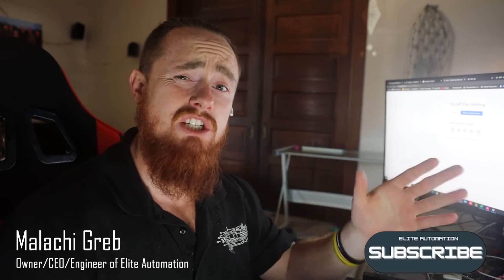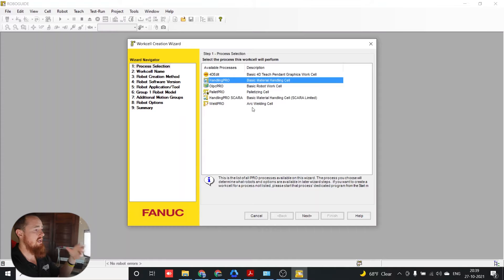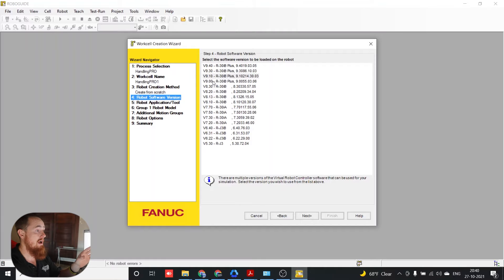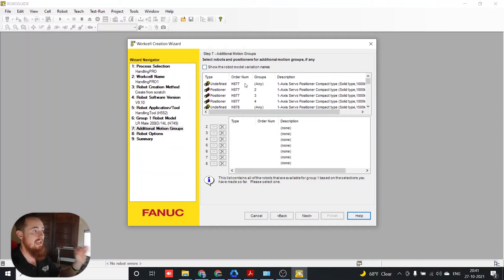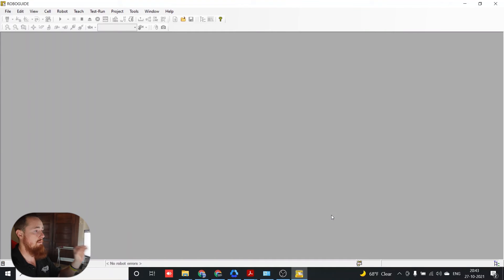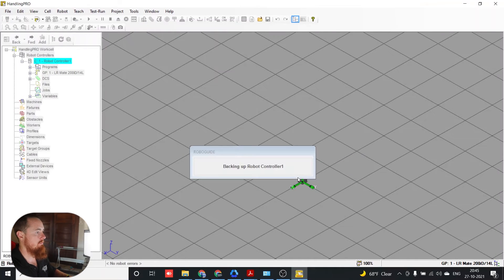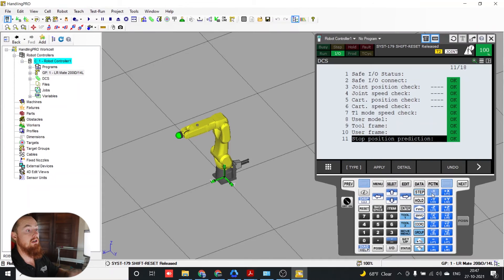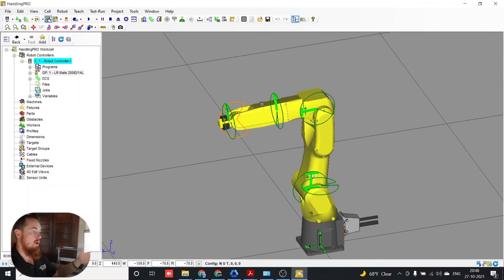FANUC RoboGuide Tutorial - Getting Started with RoboGuide | Elite Automation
EliteAutomationUSA.com
Evansville, In